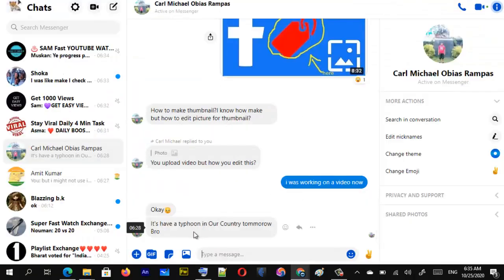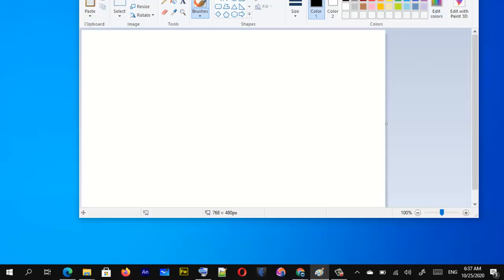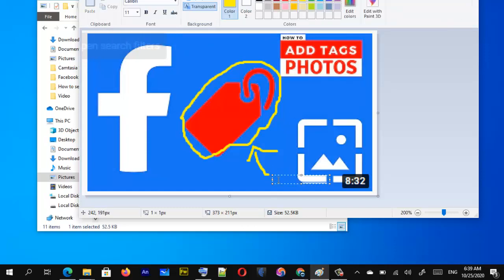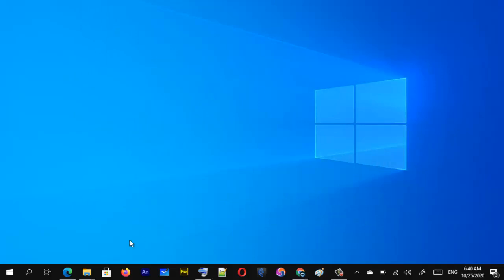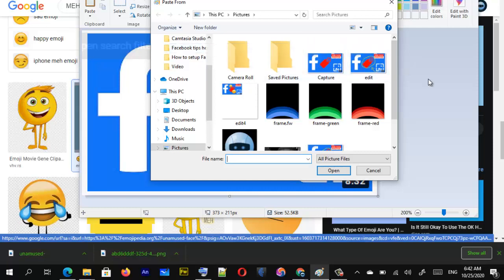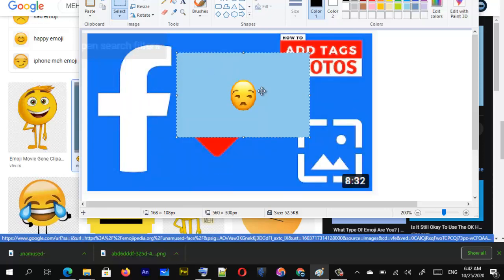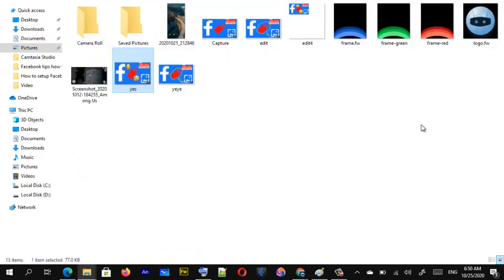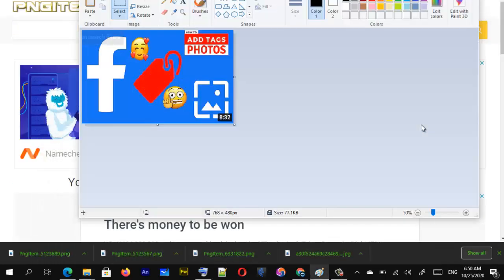Microsoft tips: how to edit image with paint for facebook messenger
I will show you how to edit photo on microsoft paint, adding images, text, drawing lines and emoji on microsoft paint, most interesting fact about microsoft pain is that is on every windows pc and is also free so it would be easy to do a quick edit on a photo then share it with your friends on facebook messenger as an alternative to edit on messenger app